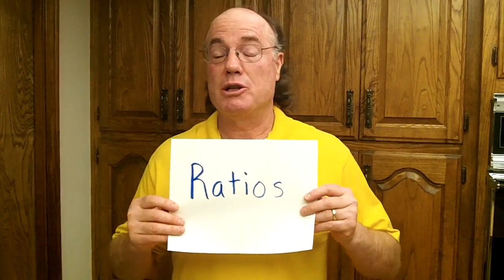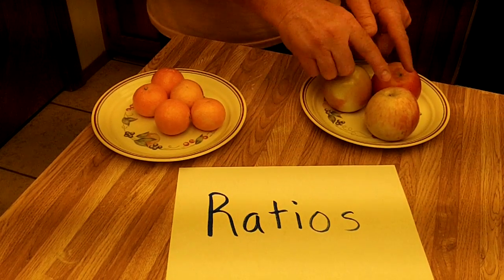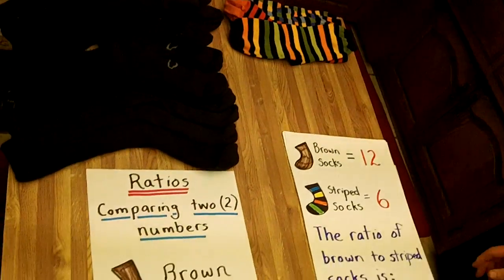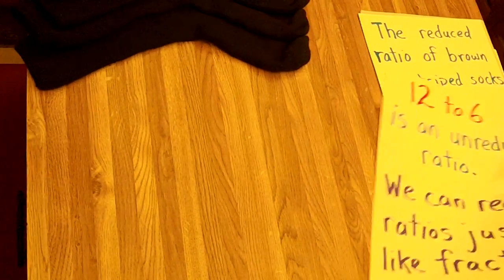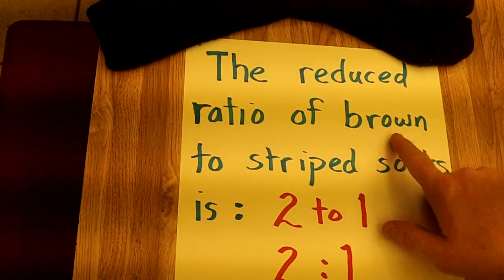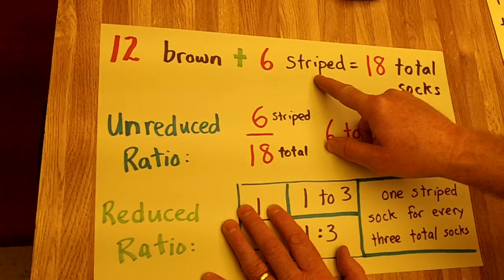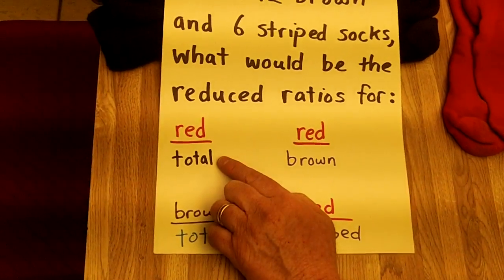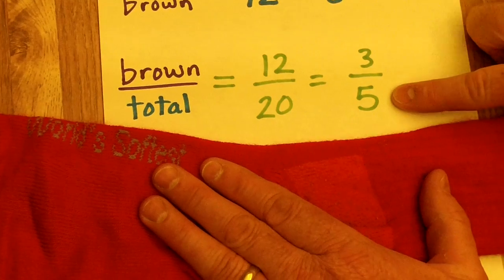Ratios: Introduction to beginning ratios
This video is an introduction to understanding ratios in 6th grade math.